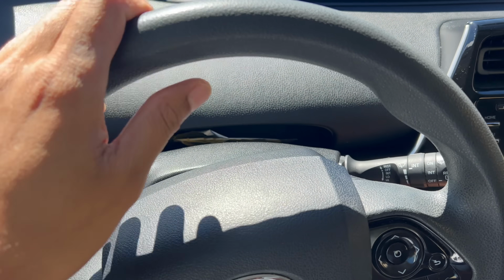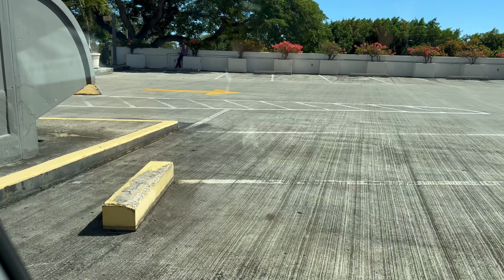How To Drive A Car For Beginners (A Basic Guide)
Demonstrating how to drive a car for beginners.  In this video I will talk about tricks and tips on Preparing for Driving, Starting the Engine, Checking Your Surroundings, Shifting into Gear, Accelerating and Brake, Steering, Observe Traffic Rules, Parking, Handling Turns and Intersections, Defensive Driving, Parking and Shutting Down. as well as much more.

*Remember that learning to drive takes time, and it's essential to be patient and cautious as you gain experience. It's also a good idea to take a certified driving course to learn from professionals and ensure you understand the rules of the road in your area.

0:00 How to Drive a Car for Beginners
0:20 Learn the Basic Driver Controls
0:30 Gas and Brake Pedals
0:40 Adjust the Side Mirrors
1:10 Adjust the Rearview Mirror &Put On Your Seat Belt
1:25 How to Start the Car
1:35 Understanding the Gear Selector
2:15 Proper Steering-Wheel Hand Position
2:40 Using the Gas and Brake Smoothly
3:20 Check Your Mirrors Before Moving
3:40 Begin Driving the Car
3:50 How to Use the Turn Signals
4:00 Check Your Blind Spot
4:20 Steering and Controlling the Car
4:50 Slow Down and Stop Safely
5:00 Shift the Car Into Park
5:10 How to Turn Off the Car
5:20 Final Beginner Driving Tips